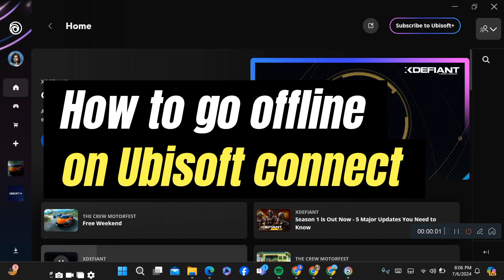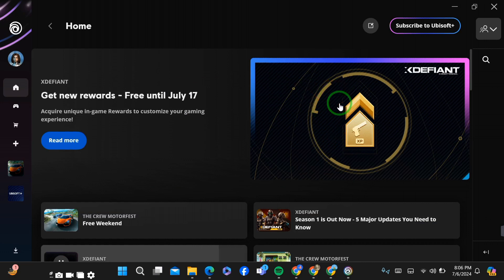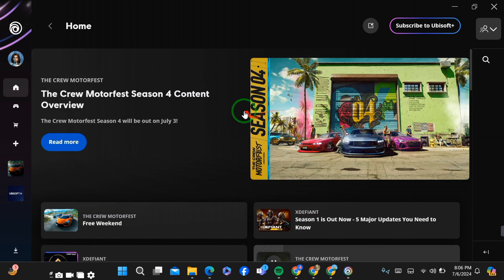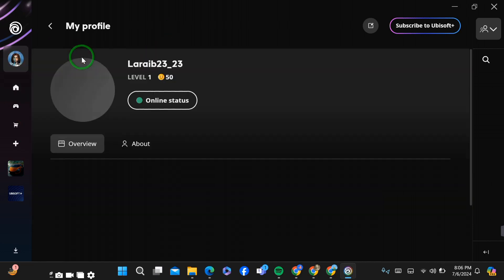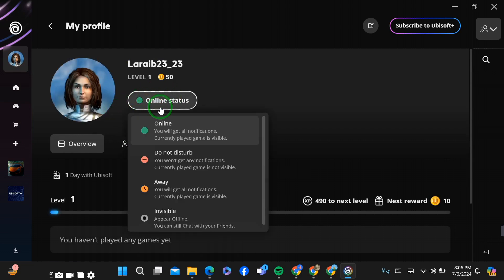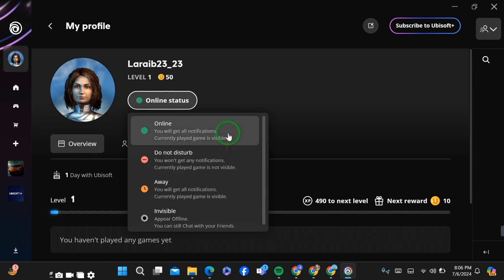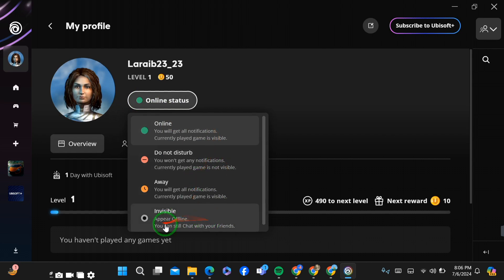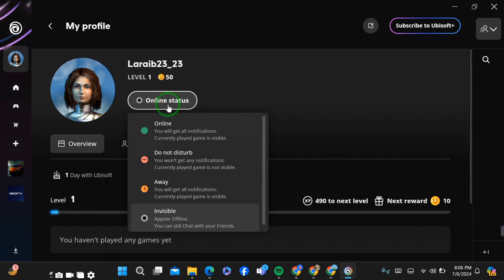How to Go Offline on Ubisoft Connect (Full 2024 Guide)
In this video, I will show you how to go offline on Ubisoft Connect in 2024. You'll learn the steps to switch to offline mode, manage your online status, and ensure your games and achievements are saved correctly while playing offline. Whether you need to reduce distractions or play without an internet connection, this video will guide you through the process.

**TimeStamp**

00:00 Intro

00:10 How to Go Offline on Ubisoft Connect